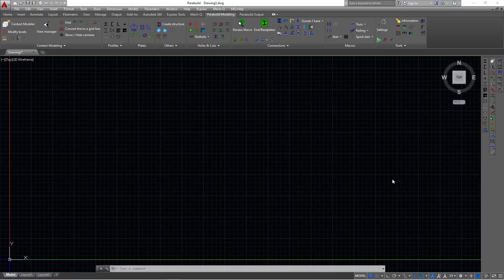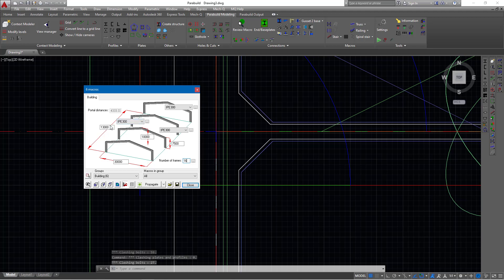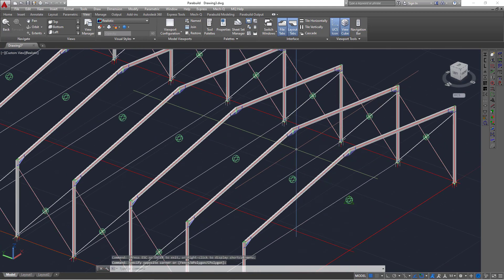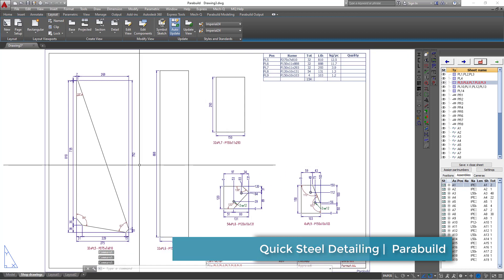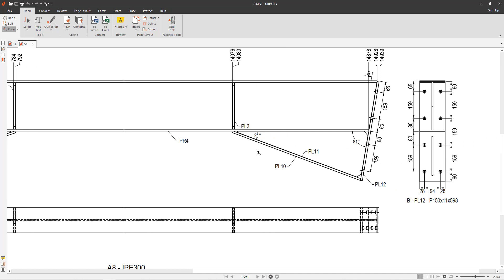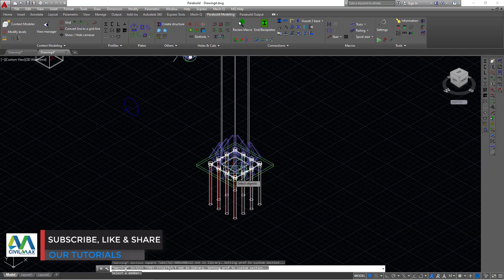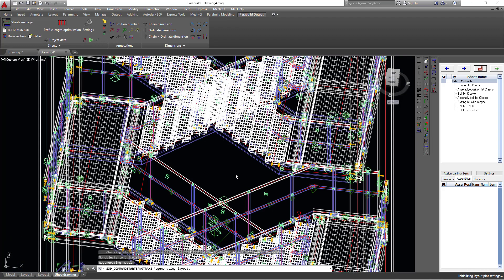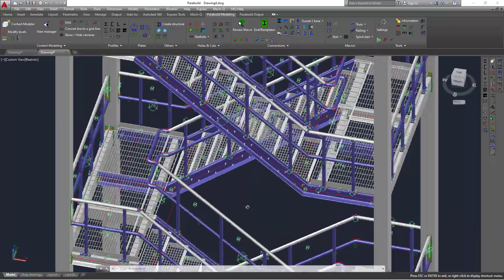Introduction to Steel Detailing | Parabuild